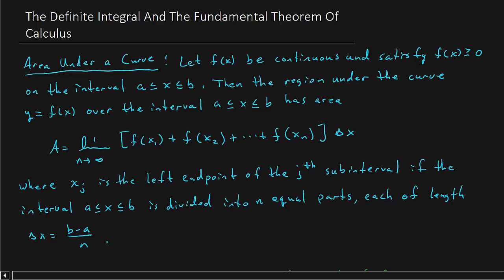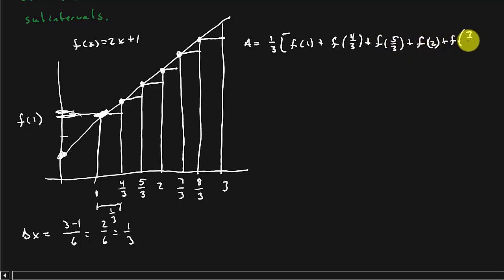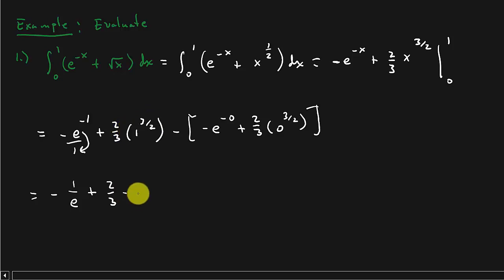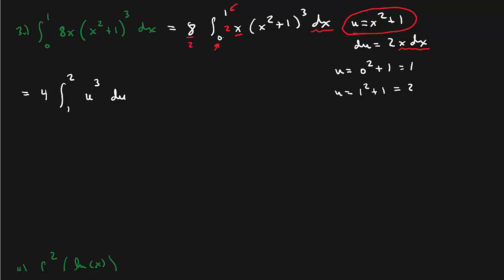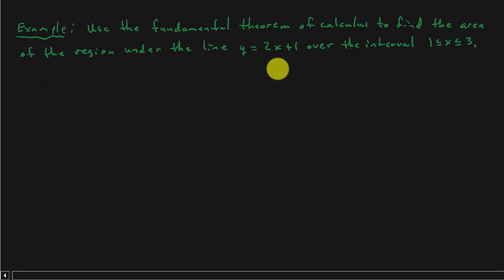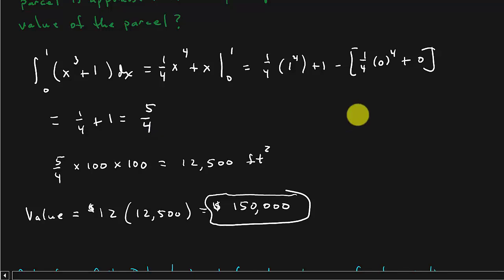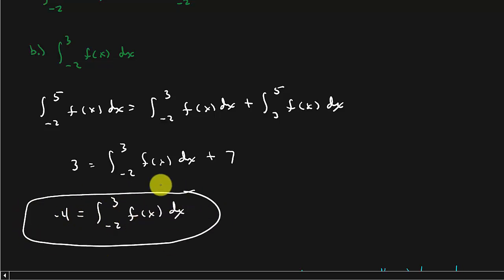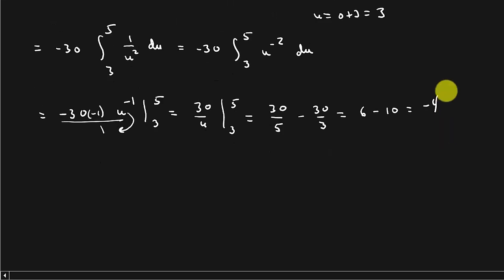Business Calculus - The Definite Integral And The Fundamental Theorem Of Calculus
This video shows how to evaluate definite integrals.  We also work some word problems using the definite integral.